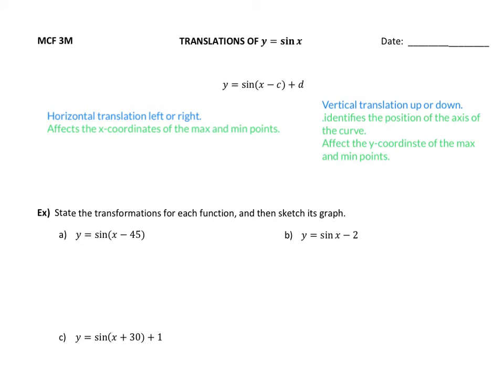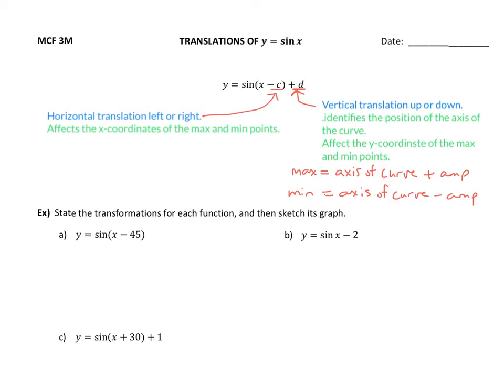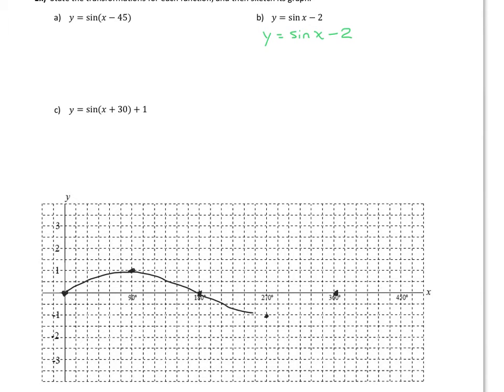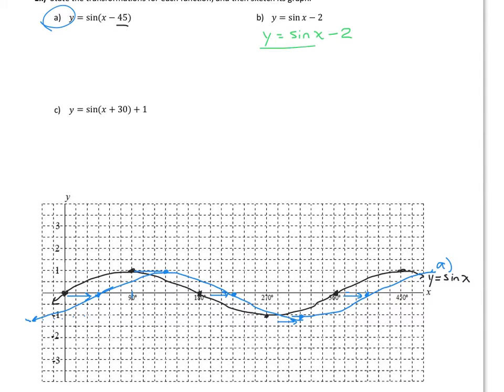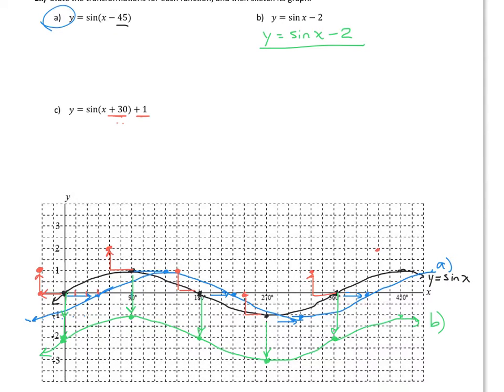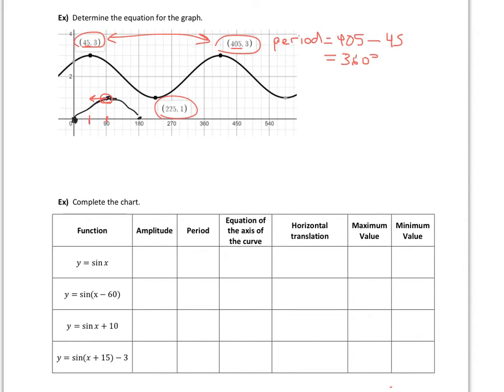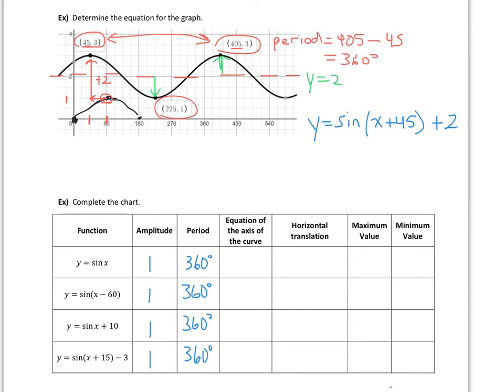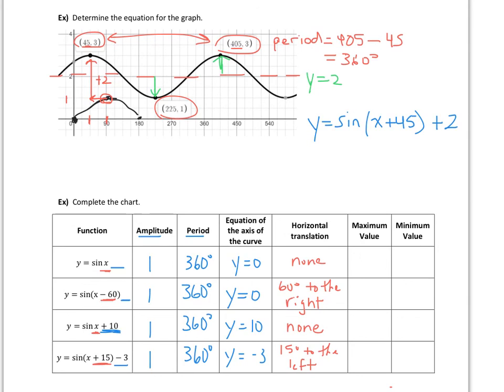3M 6.5 Translations of y=sinx